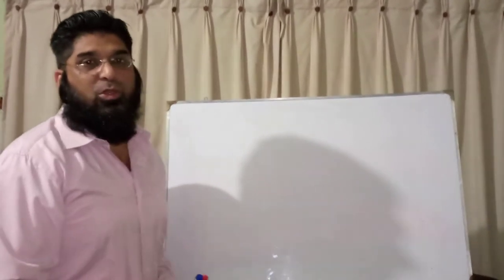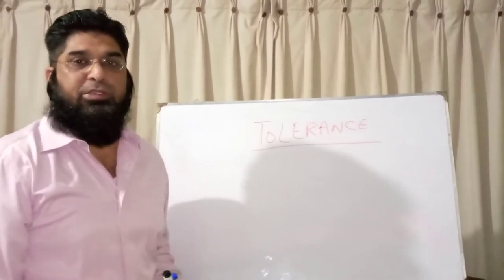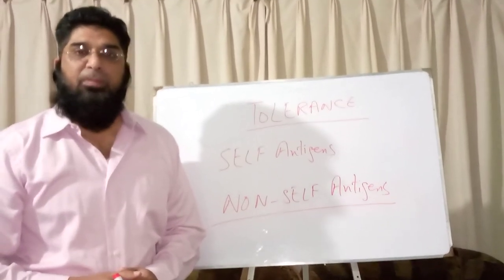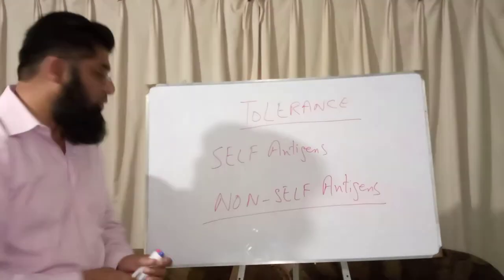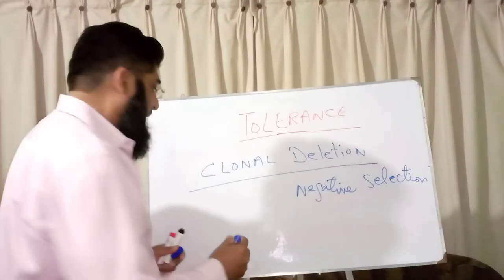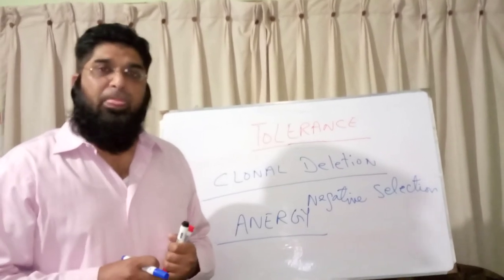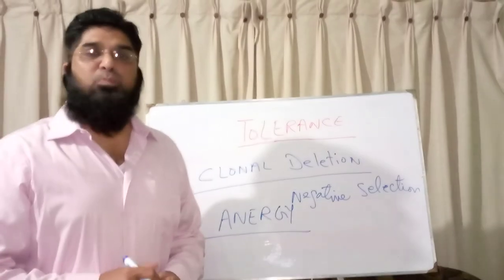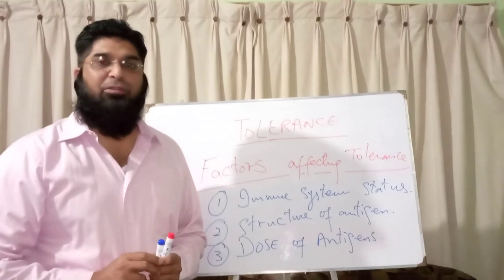Immunologic TOLERANCE by Dr . Rizwan akhtar.